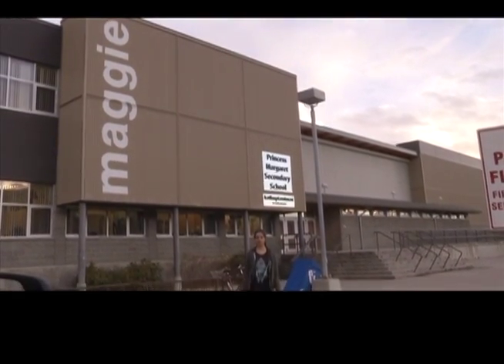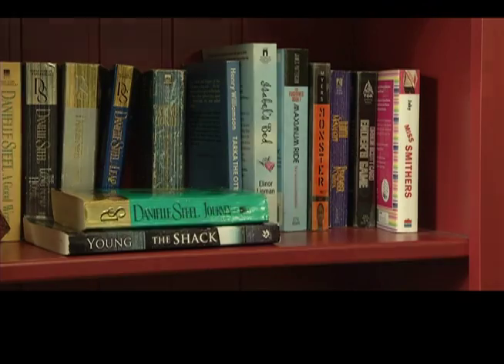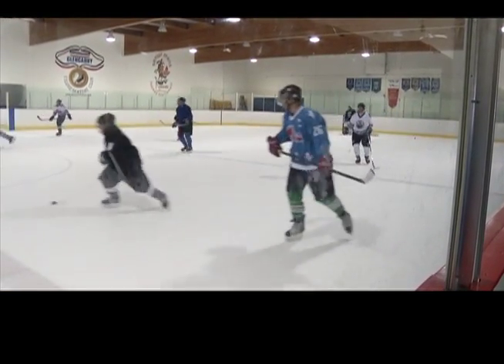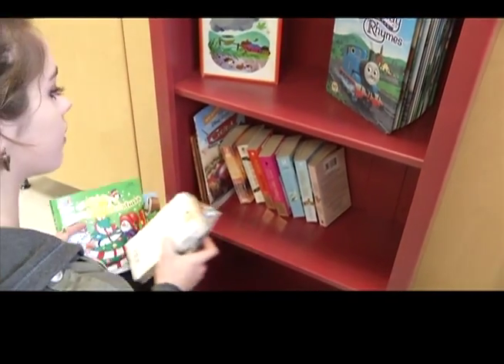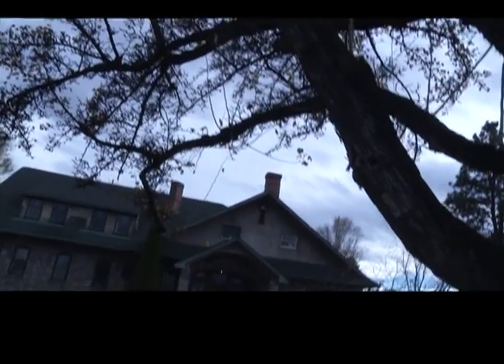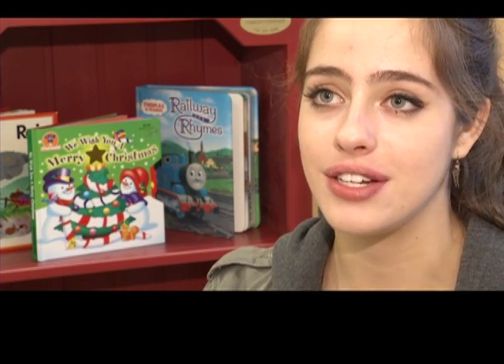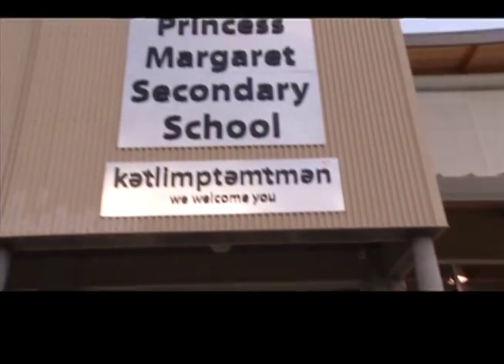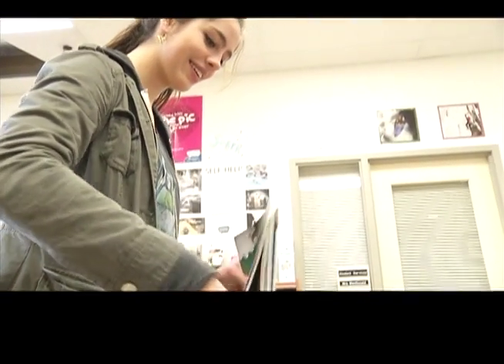Red Shelf Readers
A new idea to get more people reading